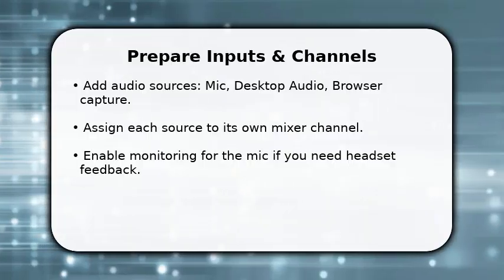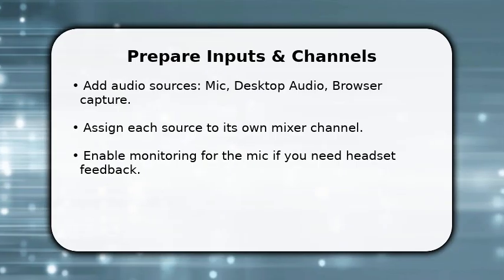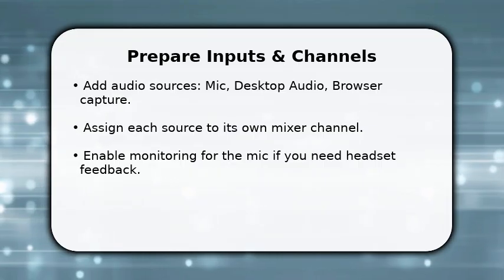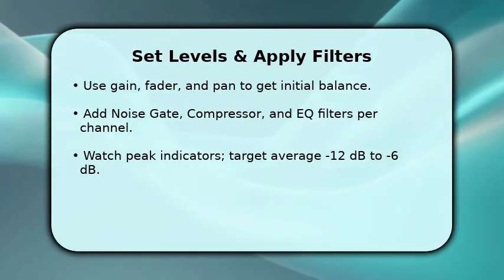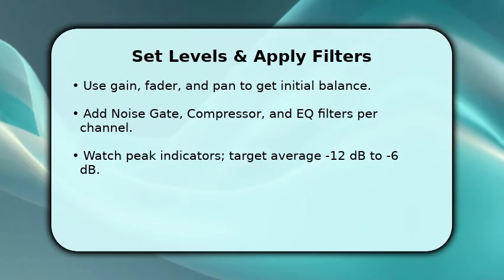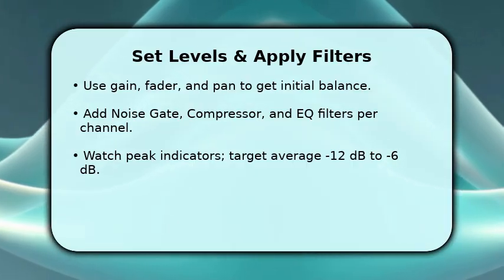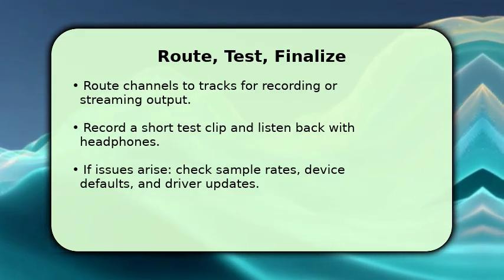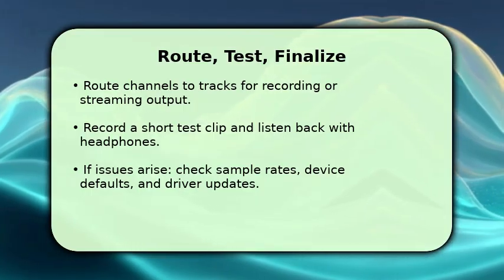How to Use Audio Mixer in Obs - Easy Guide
How to Use Audio Mixer in Obs - Easy Guide | 🔒 Surfshark VPN Deal — Stay private and secure. $1.99/mo + 3 Months Free ▸

Discover the ins and outs of using an audio mixer within OBS Studio with our step-bythy guide. Learn how to adjust levels, apply effects, and stream your content seamlessly for a professional sound experience.

audio mixer,